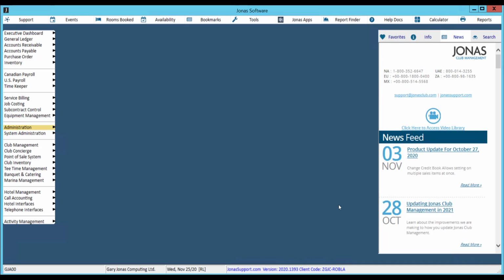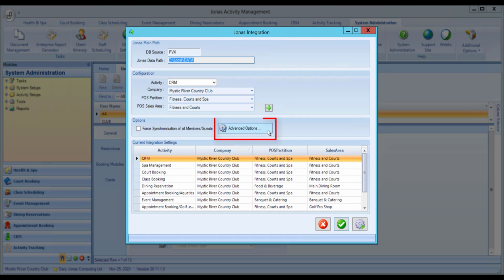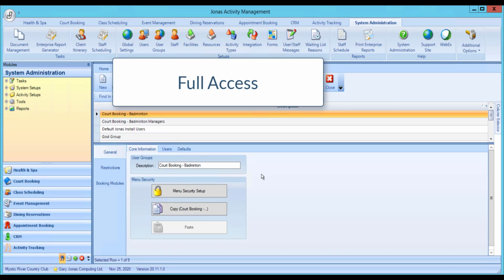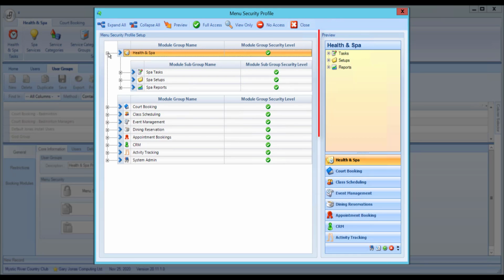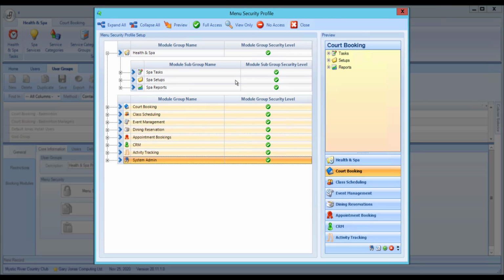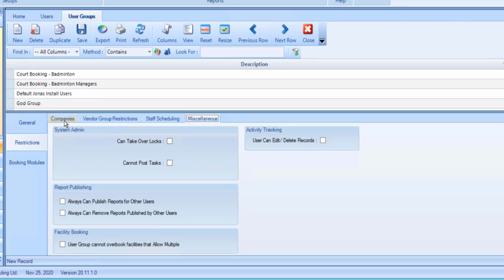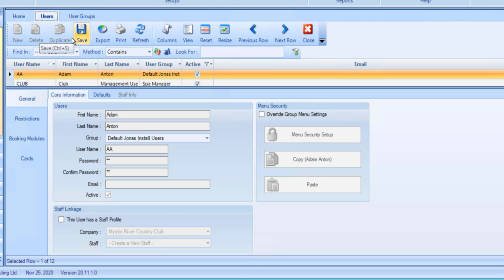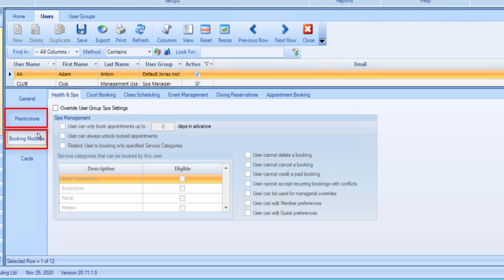User Administration - Sync and Manage Users in Jonas Activity Management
In this video we will look at how to grant a Jonas user access to Jonas Activity Management. We will also look at how to create User Groups in JAM, and how to assign a user group to a JAM user.

0:00 Intro
0:26 Grant Access to JAM from Jonas Club Management
1:08 JAM Integration Sync
1:46 Creating User Groups in JAM
4:59 Users in JAM